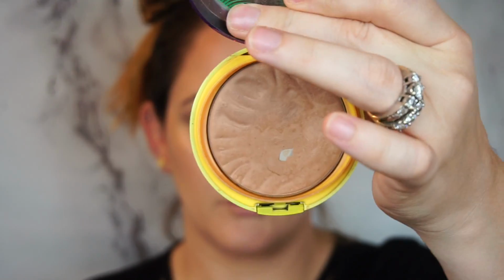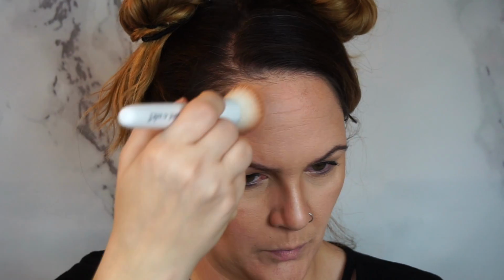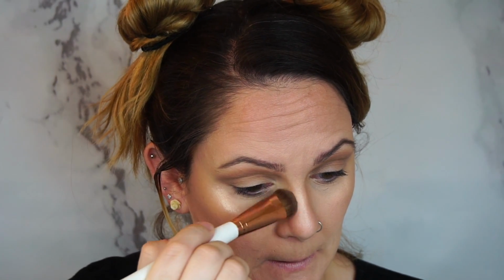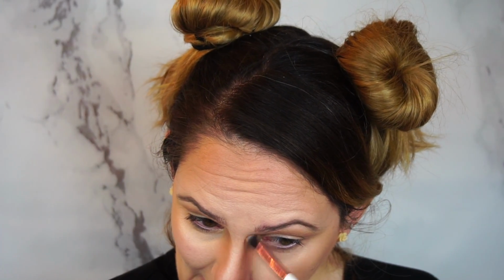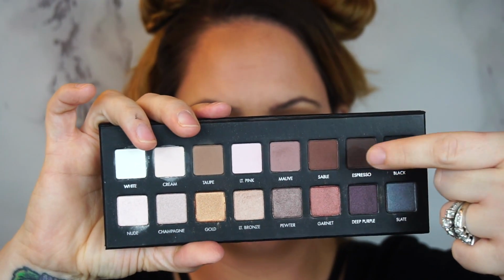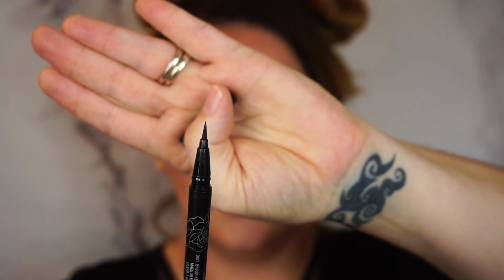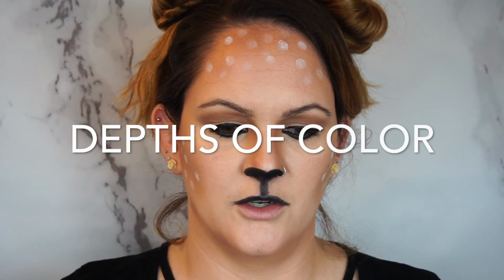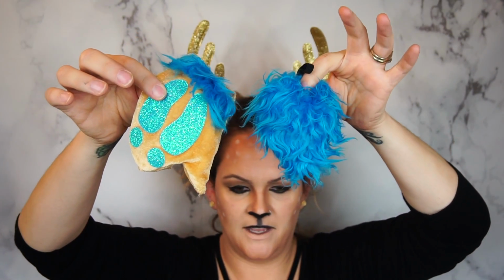Quick and EASY (i just talk too much) | Deer Makeup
Hey guys! Happy October!! So I was thinking back on prior Halloweens and how I always felt rushed to do something with myself because I was always working all day or needed something quick to do in the morning before I went to work dressed up. So I have decided to do a few quick and easy makeup looks for Halloween that can be done right over you regular makeup! (can even do this on your kids maybe not so heavy on the eyeliner in their little eyes?!) .Hope you guys enjoy this tutorial!! (I didn't speed anything up because I wanted you to be able to see how simple and easy it is!!)
Happy Halloween everyone!!! REMEMBER this is JUST FOR FUN!!! Im not claiming to be some kind of specialist or anything just having some holiday fun!! Mean and negative comments are not welcomed but constructive criticism and suggestions are always welcomed...

Products used:

KatVonD Shade and light contour palette
Essence Kajal liner pencil
Lora pro eye shadow palette (black and white colors)
KatVonD tattoo liner in trooper
Mac lip liner in Nude